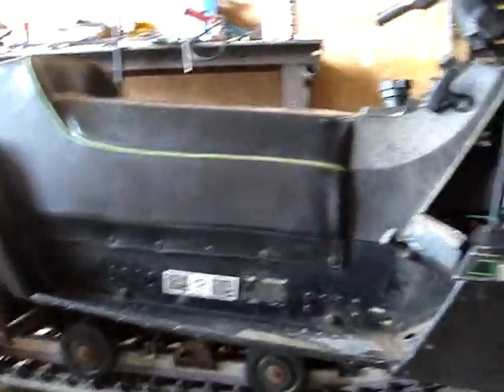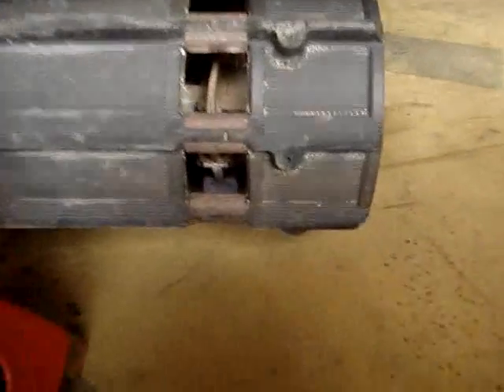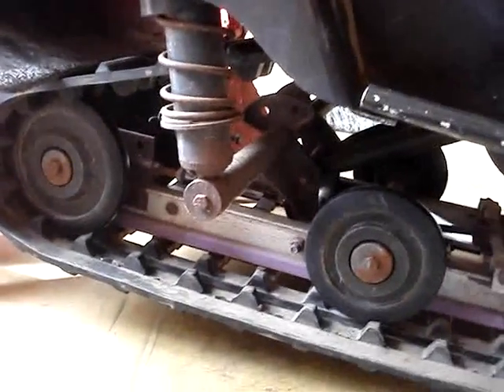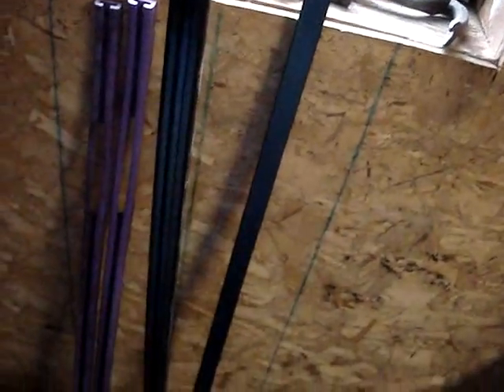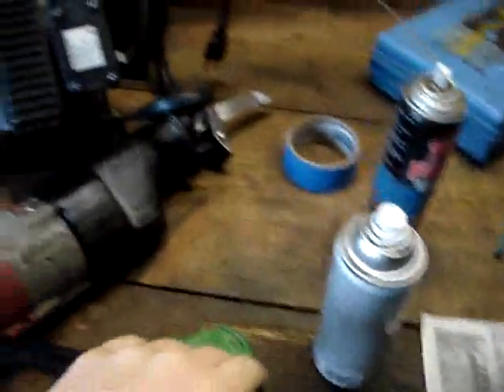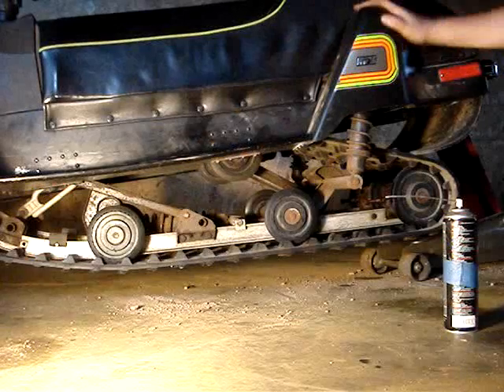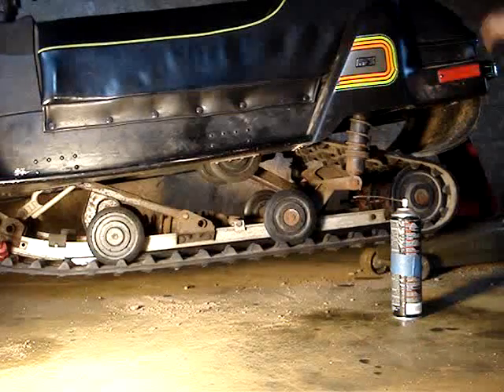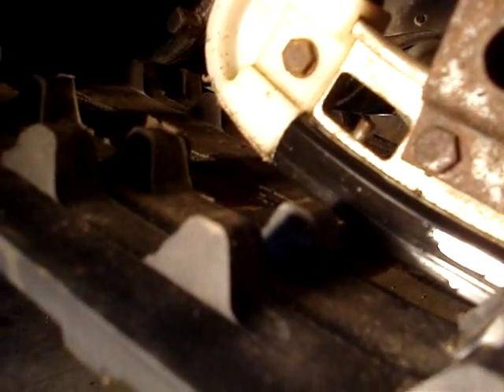Replacing Snowmobile Track Slides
this is how to replace snowmobile track slides the snowmobile is an arctic cat courgar 500 with a polaris 400 charger engine that i put in it so now it is called the "POLAR - CAT"